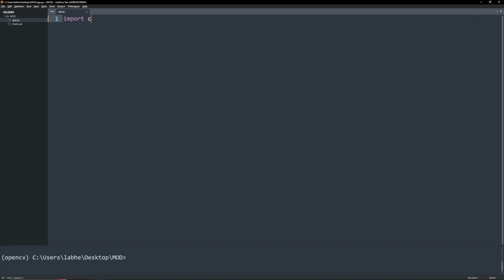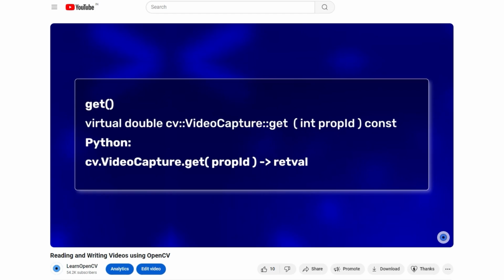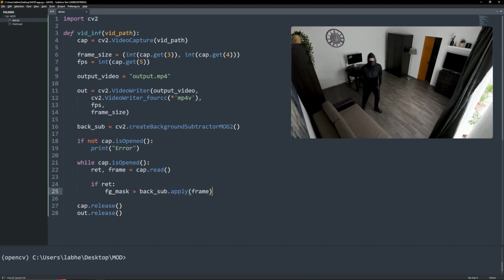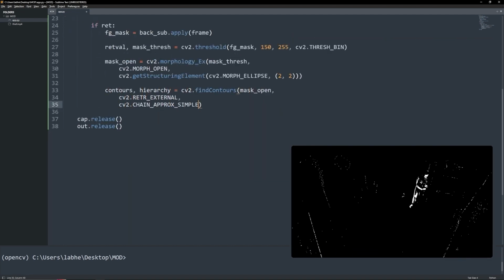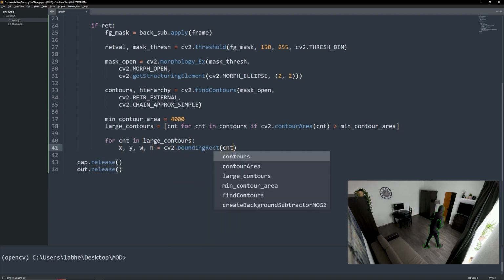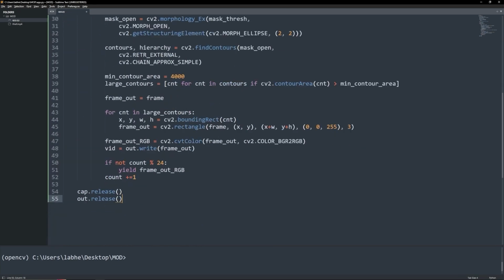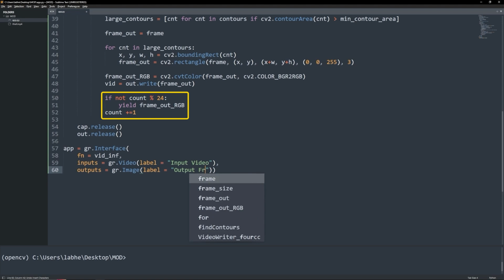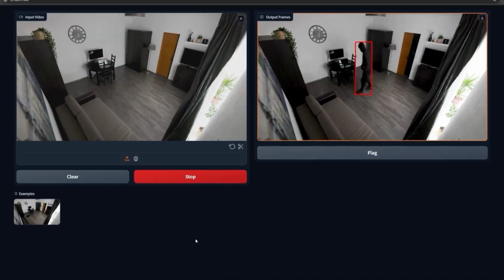Detect Home Intruders with OpenCV and Gradio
Welcome to LearnOpenCV! In this tutorial, we're going to build a web app that can detect home intruders using OpenCV and Gradio. You don’t need advanced hardware; a basic computer or an edge device like Raspberry Pi will do just fine!

What You’ll Learn:
Setting up your development environment and downloading the necessary starter code.
Using OpenCV for background subtraction and contour detection to identify moving objects.
Applying thresholding techniques and morphological operations to clean up the video output.
Creating bounding boxes around detected objects and saving the result.
Building a Gradio web app to deploy your intruder detection model tool for real-time use.

Steps to Follow:
Follow along as we set up a video capture, perform background subtraction, and process video frames for intruder detection.
See how to deploy your model on a web app using Gradio, making it accessible from anywhere.

📘 Further Learning:
Check out the videos that been referenced in this video:

🔗Resources:
we also share tutorials and code on topics like Image Processing, Image Classification, Object Detection, Face Detection, Face Recognition, YOLO, Segmentation, Pose Estimation, and many more using OpenCV(Python/C++), PyTorch, and TensorFlow.

You have an opportunity to join the over 10K+ (and counting) researchers, engineers, and students that have benefited from these courses and take your knowledge of computer vision, AI, and deep learning to the next level.🤖